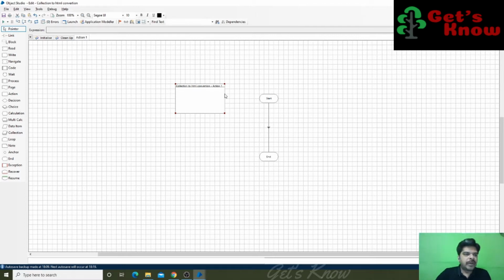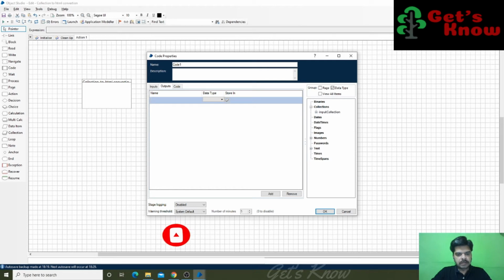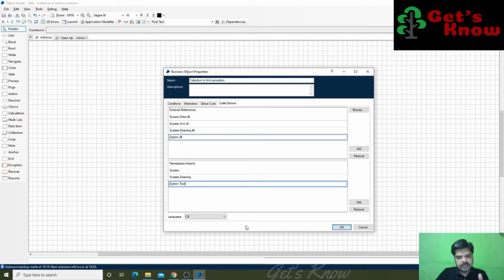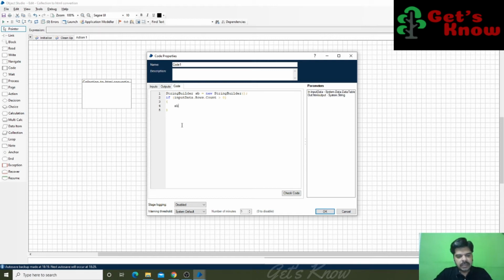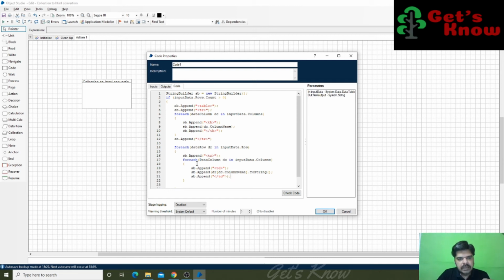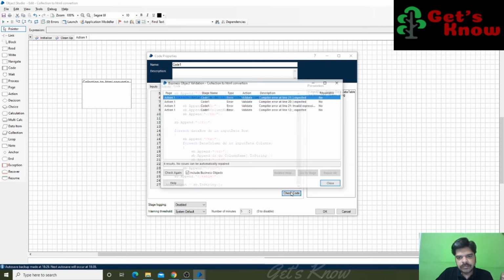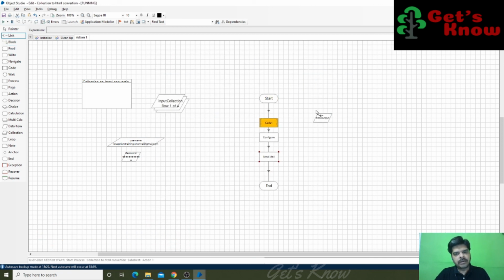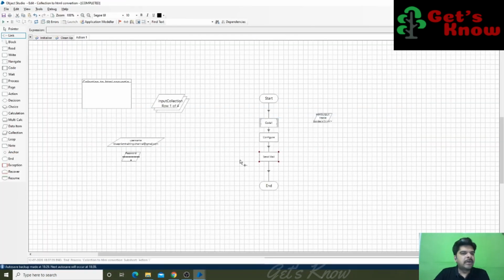RPA | Blue Prism Tutorial | English - Part 10 - Collection to HTML Conversion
This channel for sharing knowledge and information. You can join with me  😊😍